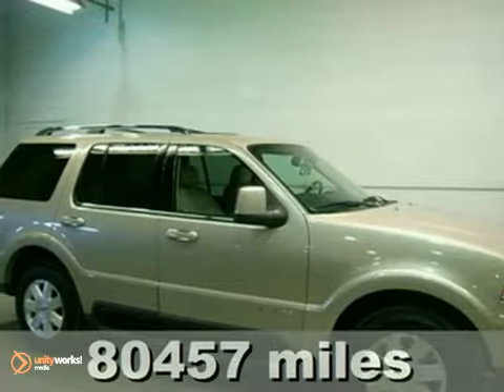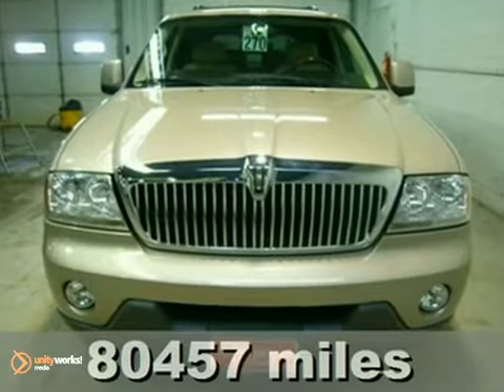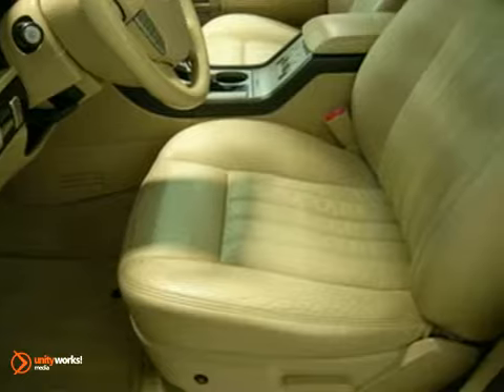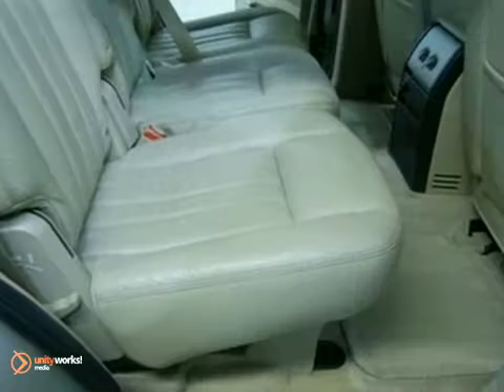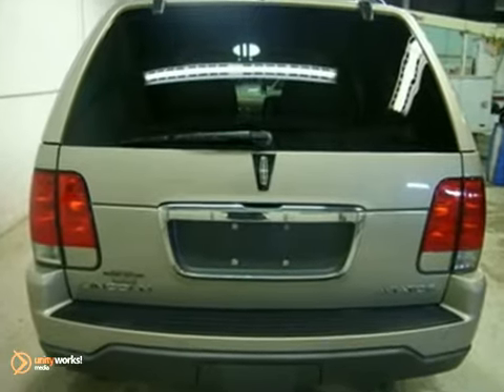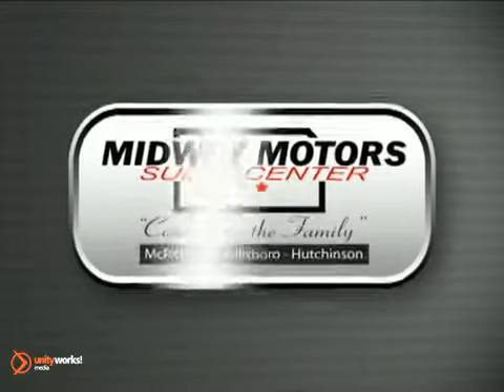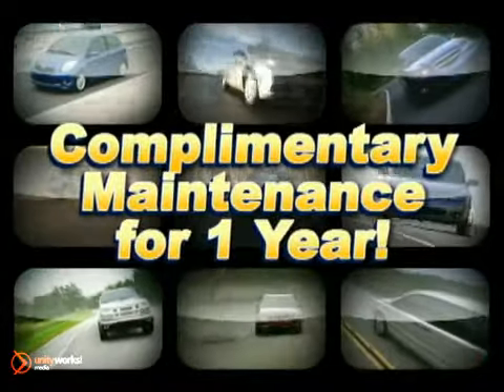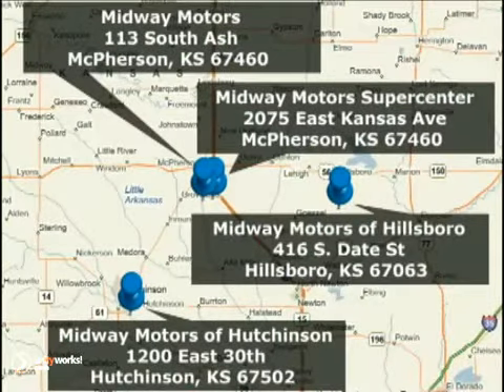2005 Lincoln Aviator 1B020A in McPherson Lindsborg, KS SOLD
SOLD - If you are looking for real value on a great used car, Midway Motors invites you to come in and test drive this 2005 Lincoln Aviator, stock# 1B020A. We are conveniently located near McPherson Lindsborg, KS and known for our great selection, reliability and quality. Come take a look at this 2005 Lincoln Aviator today.

Midway Motors
2075 East Kansas
McPherson Lindsborg KS, video

Midway Motors is a McPherson Dealer specializing in New &amp; Used Ford, Lincoln, Mercury, Chrysler, Dodge, Jeep, Pontiac, Buick, Cadillac, GMC, and Chevrolet. Cars, Hybrids &amp; SUVs in the greater McPherson area. We also serve the surrounding communities such as McPherson, Wichita, Lindsborg, Salina, Ft. Riley, Junction City, Manhattan, and Topeka.

As your leading greater McPherson dealer, we pride ourselves on providing customers with:

Low prices on Ford, Lincoln, Mercury, Chrysler, Dodge, Jeep, Pontiac, Buick, Cadillac, GMC, and Chevrolet. models, including new 2010 options

From everyone here at Midway Motors thanks for visiting and we hope to see you soon!

This great 2005 Lincoln Aviator is the luxury SUV you've been hunting for. The class leading luxury of this fantastic Aviator will make it a favorite among our more educated buyers.